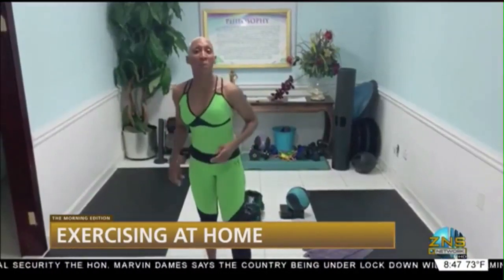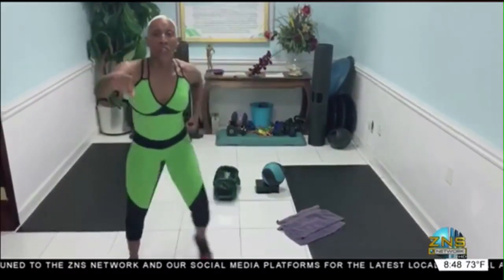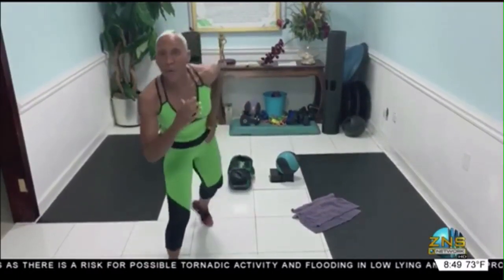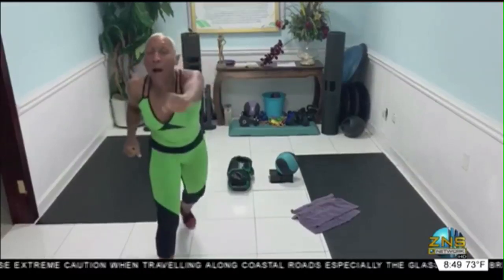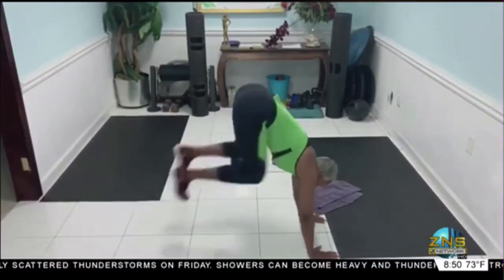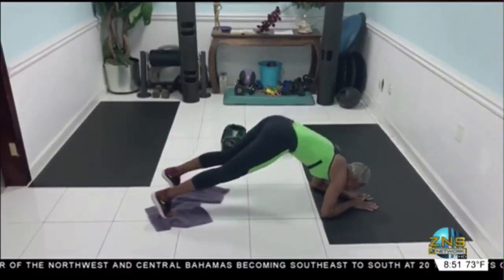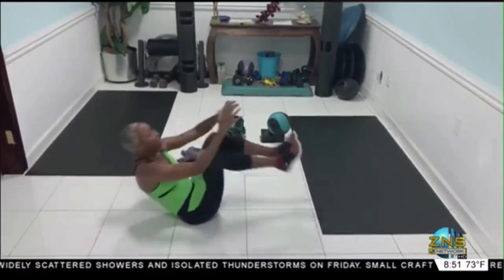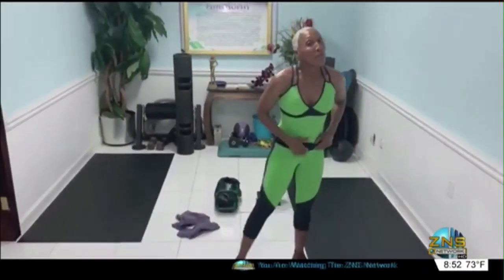Exercising At Home- 15-05-2020